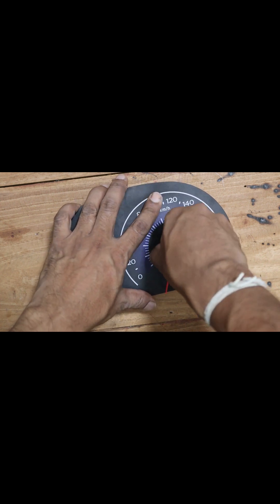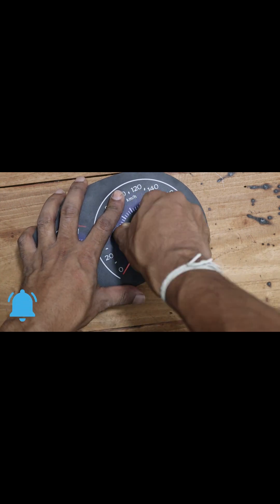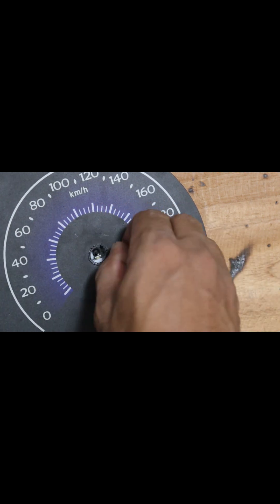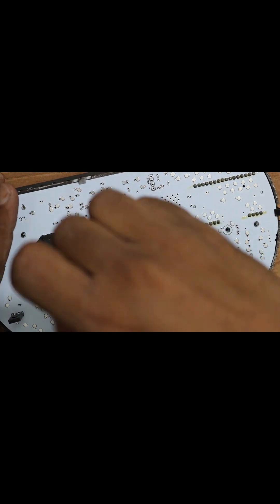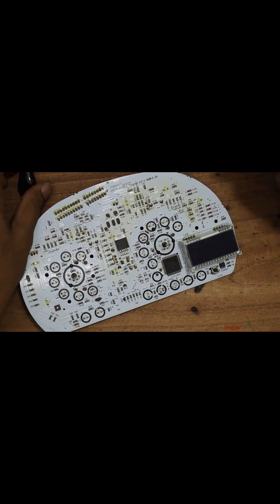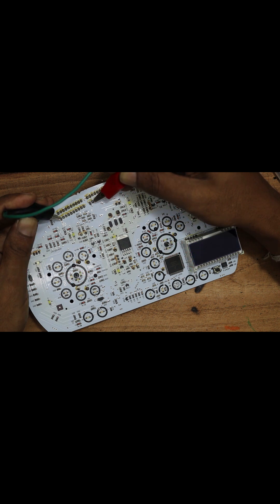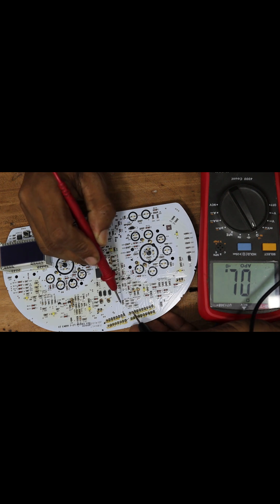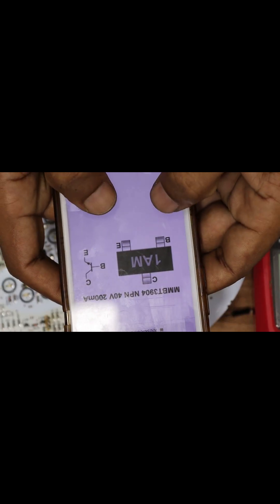Car Speedometer Repair Troubleshooting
🔴 Android 14 with 360 Cam
🔴 10.0 2K Android Car stereo

💲Nano With the bootloader💲
💲ATMEGA 328💲